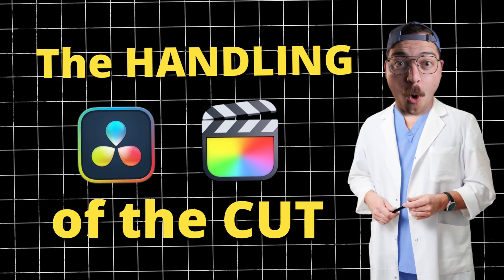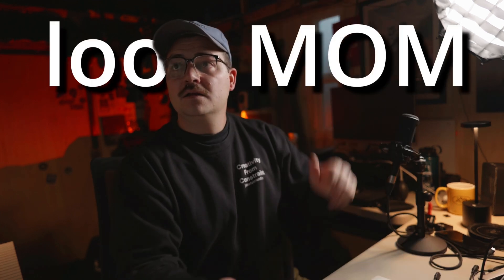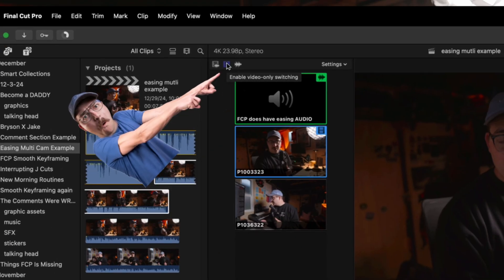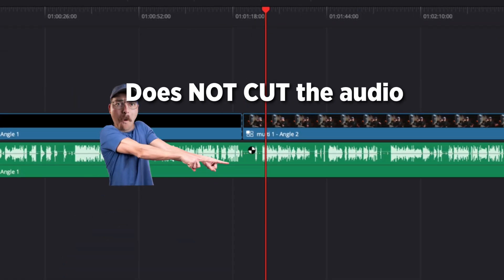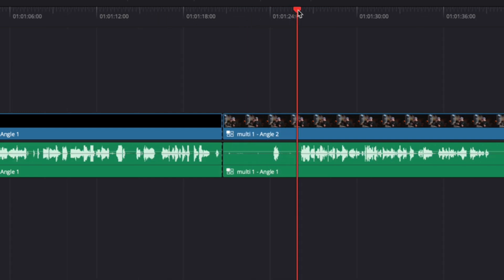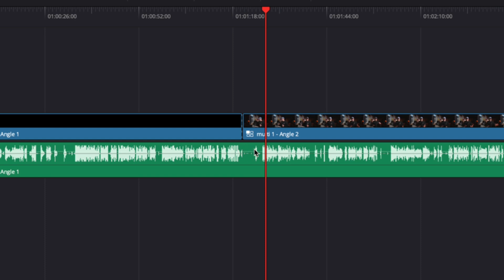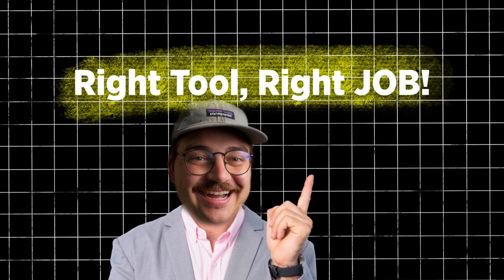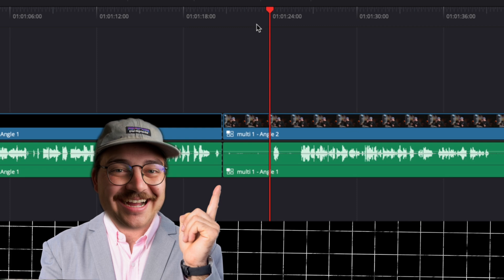Resolve is BAD at Multi-Cam Editing...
Today. We dive into multi-cam nitty gritty. Final Cut Pro VS DaVinci Resolve.